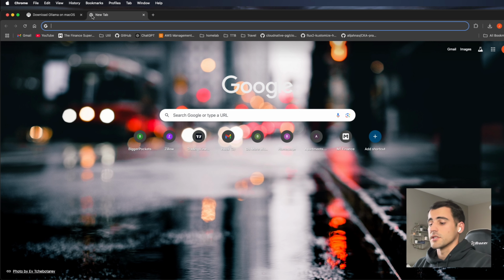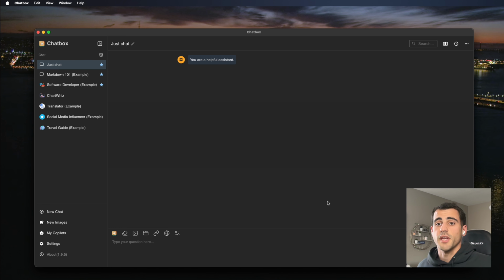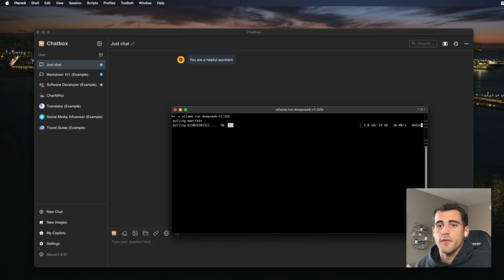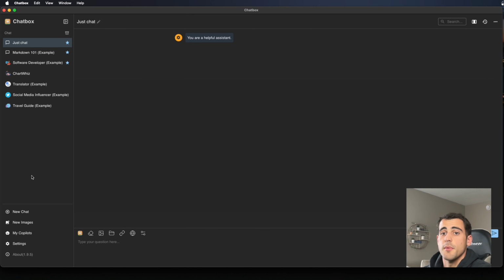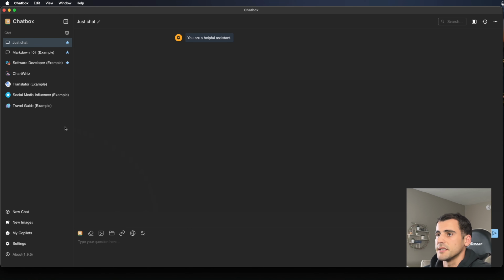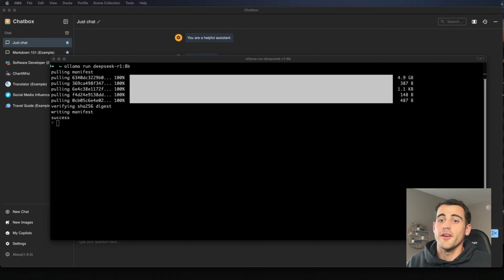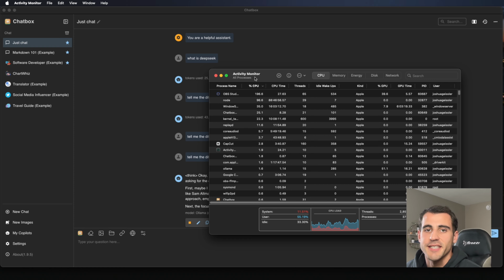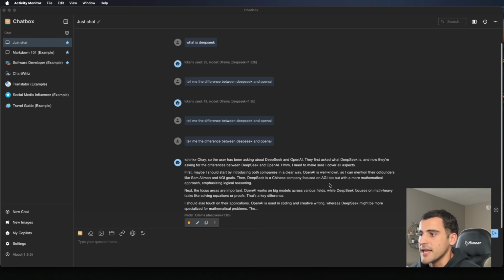How I Run Deepseek R1 Locally in 3 Minutes on Windows, Linux, or Mac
You can use DeepSeek R1 and DeepSeek V3 for free on this

DeepSeek R1 should only be activated for questions that require thinking or reasoning. If you don't activate the button, it will use DeepSeek V3 which is useful for every day questions. Click on Search to pull in more up to date information.